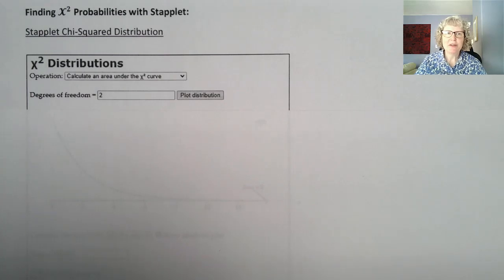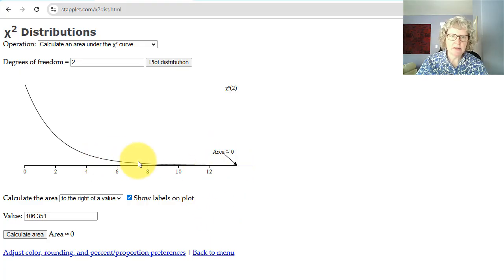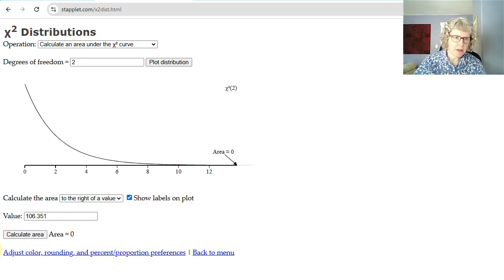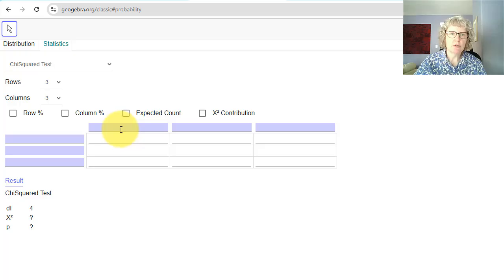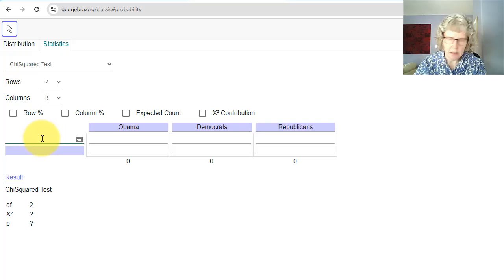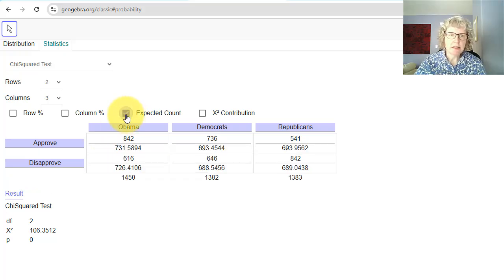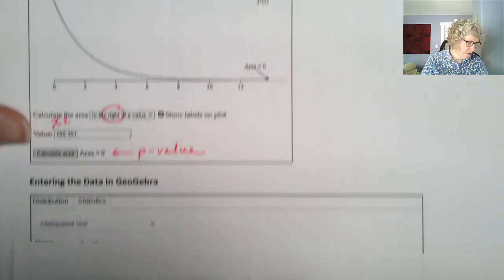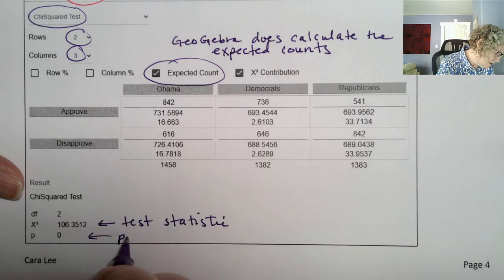Lesson 8c. Finding a p value on Stapplet and GeoGebra for an Independence Test